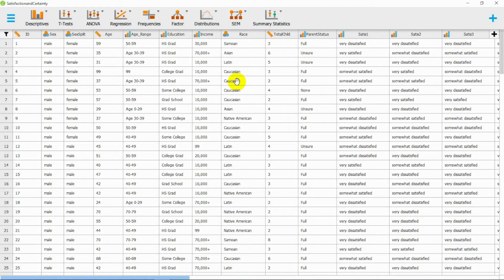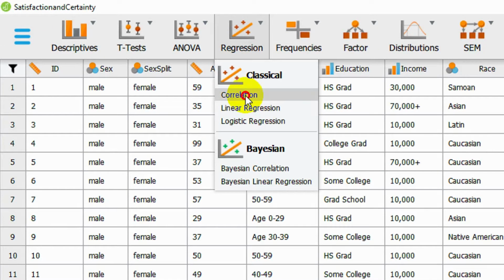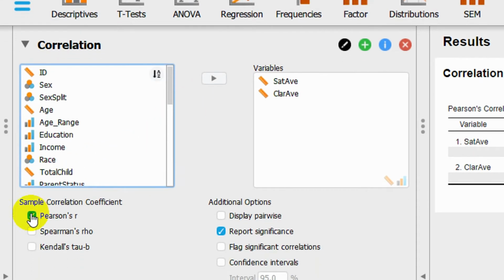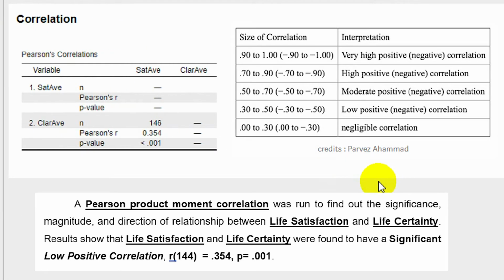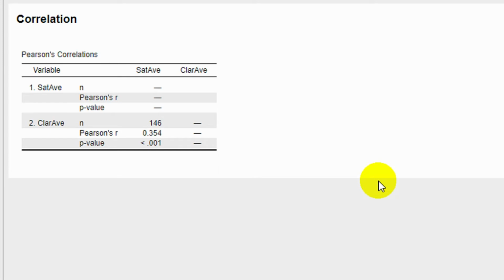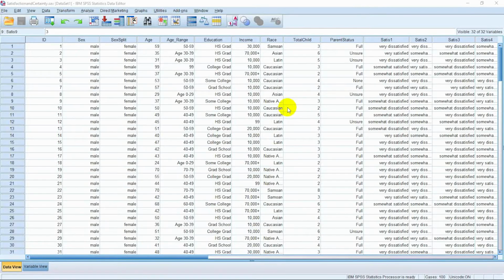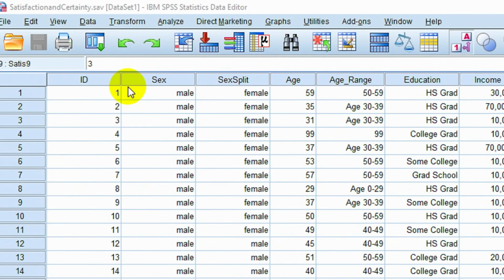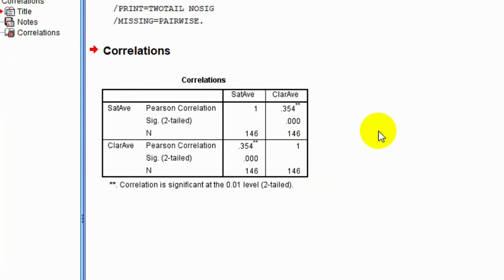Pearson's Correlation Using JASP and SPSS with Interpretation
In this video, we are running a correlation test using JASP and SPSS. THe video also includes how you can interpret and report your data.

you can download the full software here

partial data from Todd Bottom, PhD